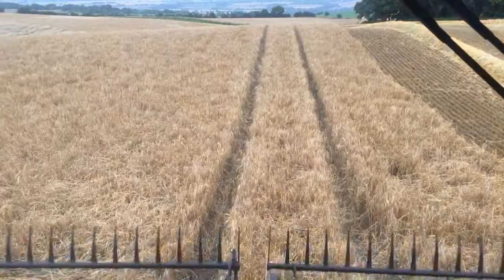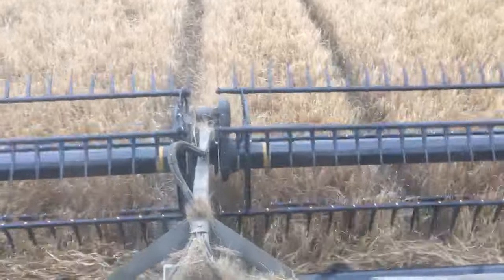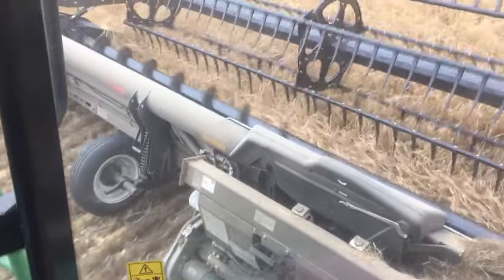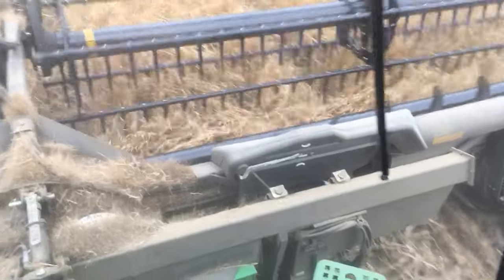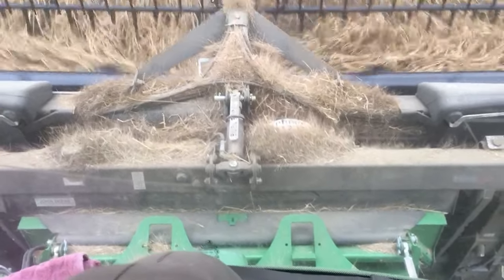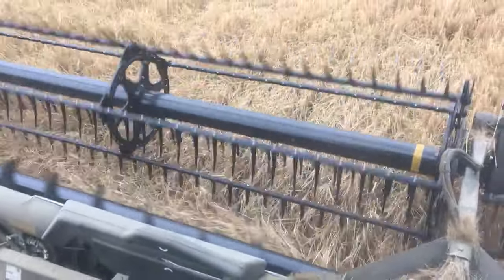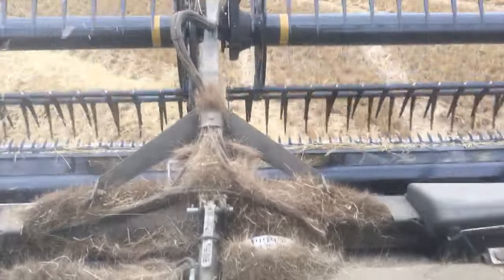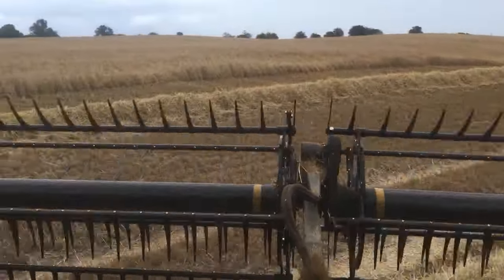Harvest 2016 Day 4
The MacDon flex draper working well on rolling hill country.